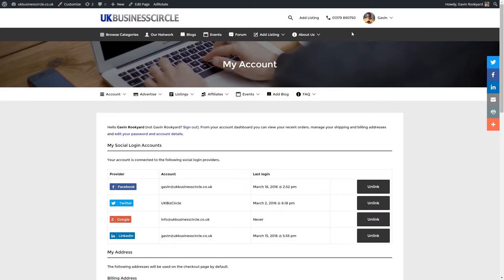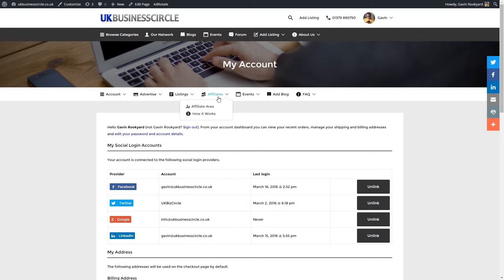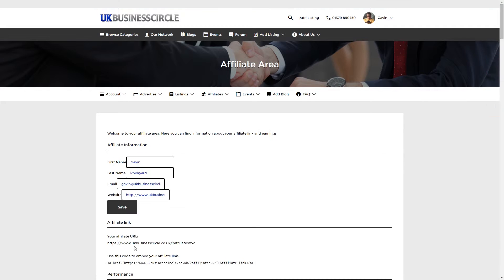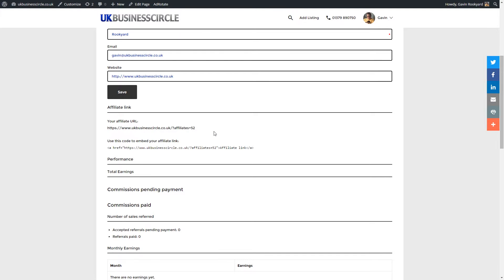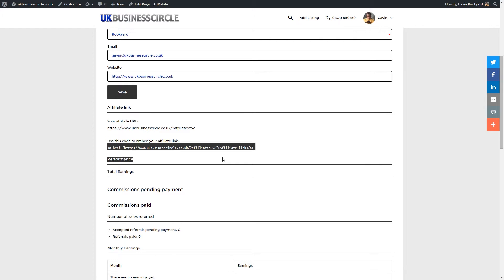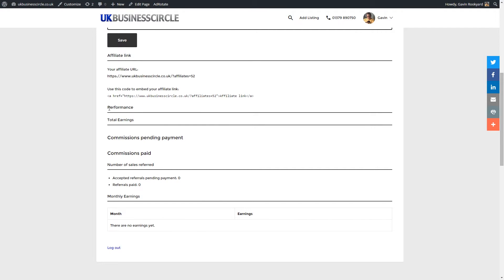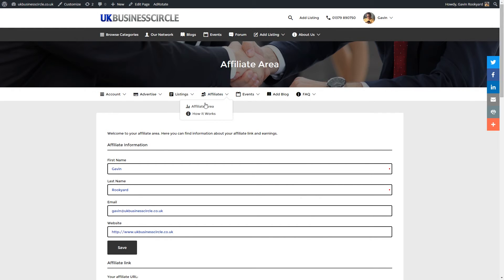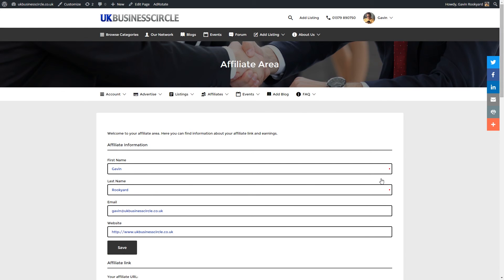UK Business Circle Affiliates Scheme